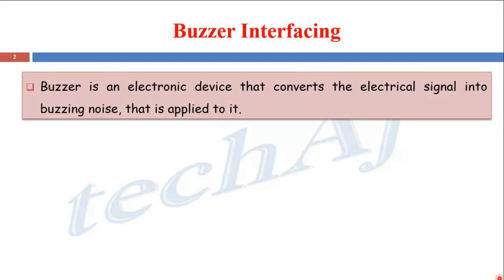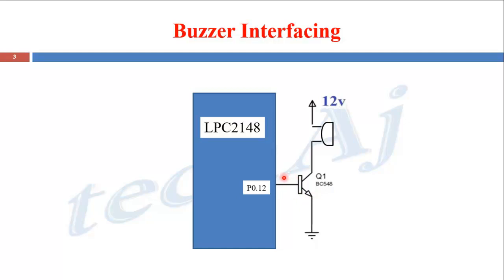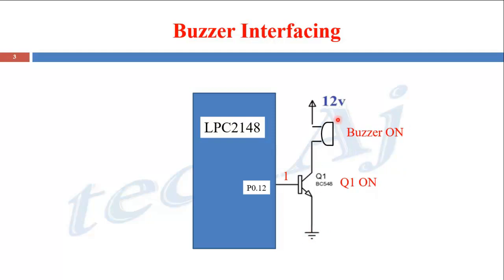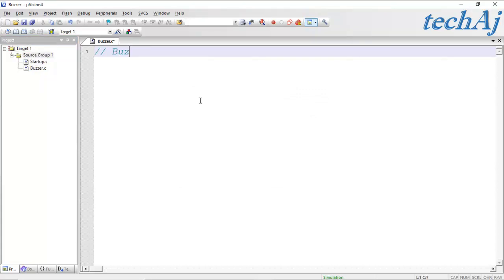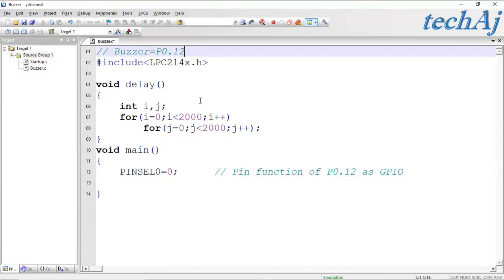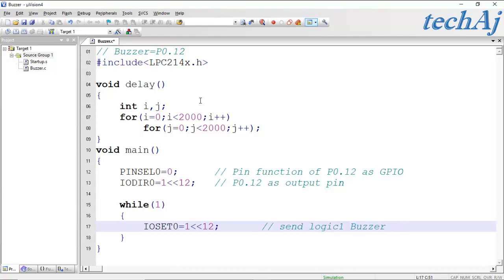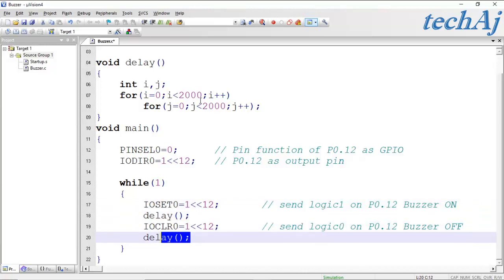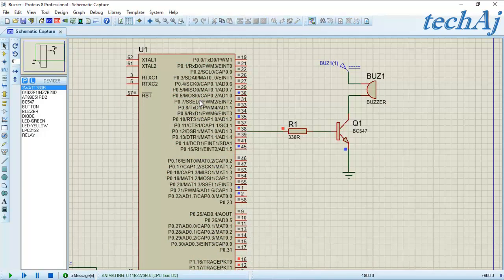Interfacing Buzzer with LPC2148 | ARM7 | Advanced Processors